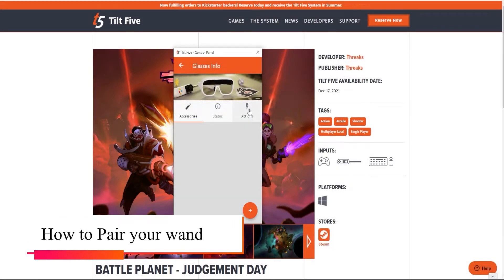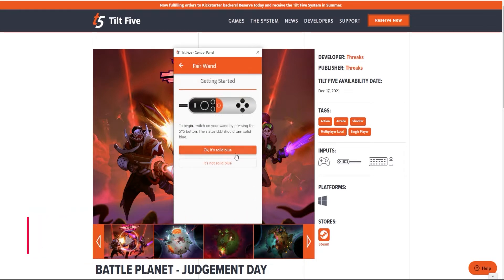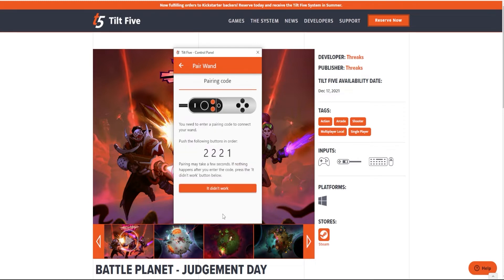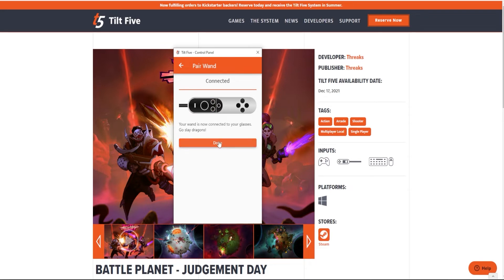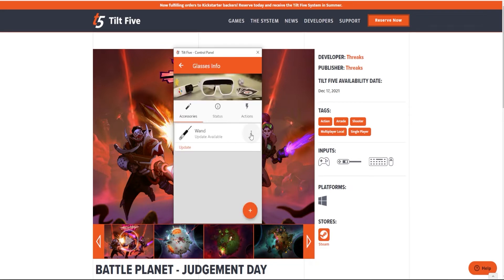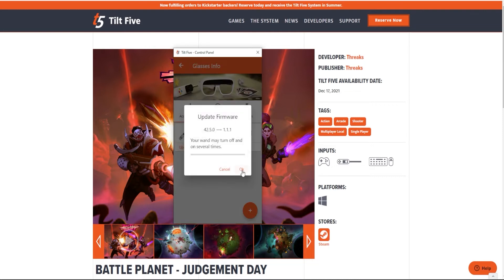Pairing your Tilt Five Wand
Your Tilt Five wand comes pre-paired to your headset. If you are having issues connecting you can use this method to pair your controller.